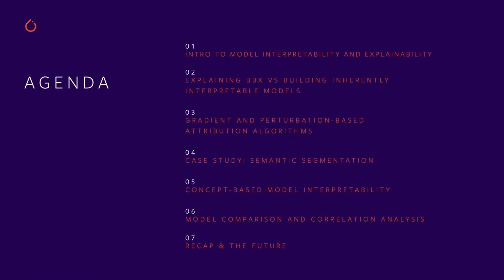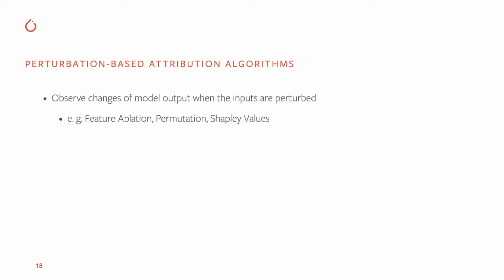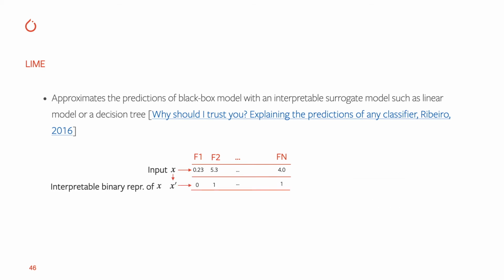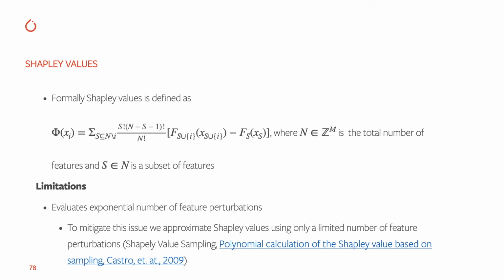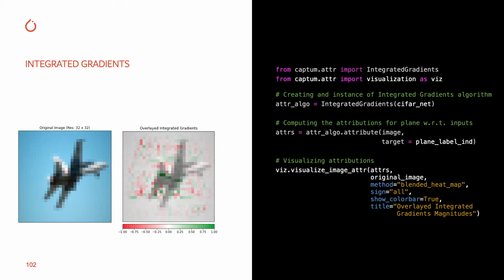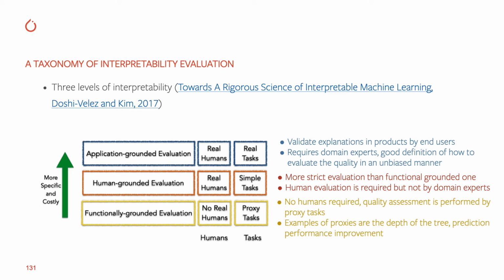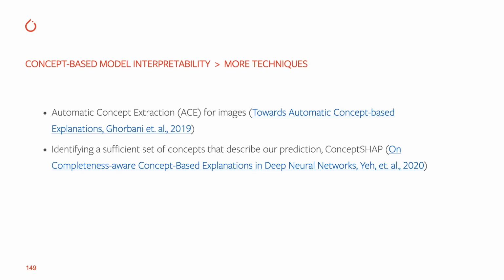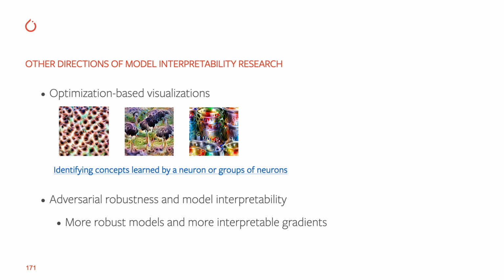DeepImaging2021 Advanced concepts in deep learning part 2 by N Kokhlikyan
In this talk we will review a number of model interpretability algorithms and demonstrate how we can apply those algorithms on Deep Neural Networks. We will analyze the pros and cons of different model interpretability approaches and show how they can be used to debug model predictions and internals.

Lastly, we will show how the insights learned from different model interpretability techniques can help us to improve our models. Practical examples will be given using Captum: a novel model interpretability library for PyTorch.